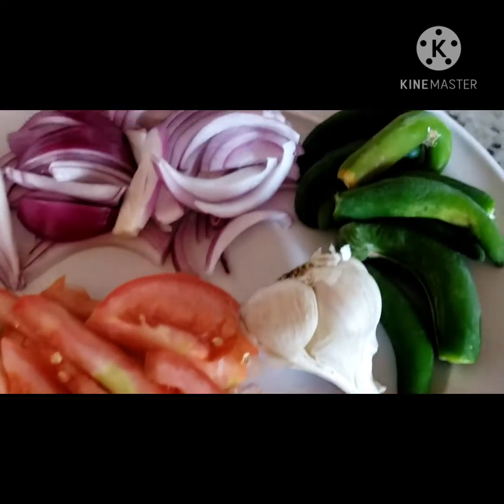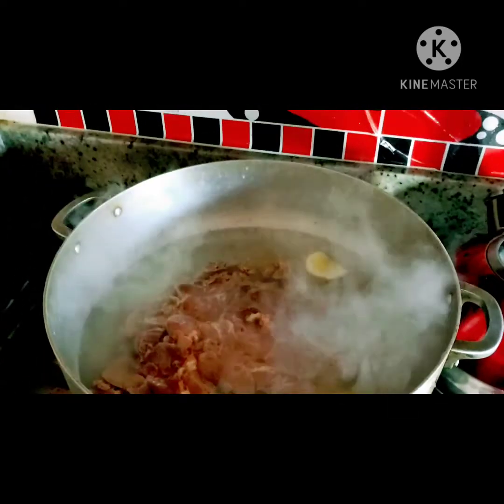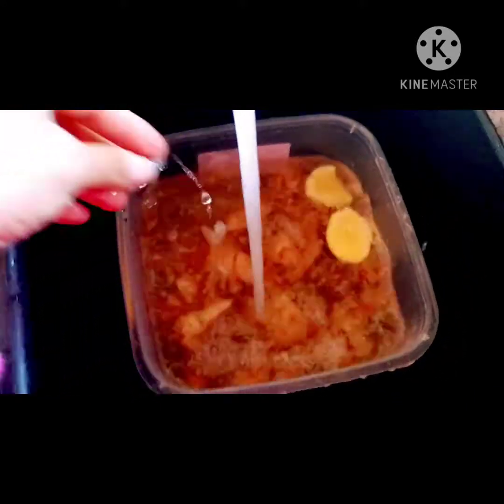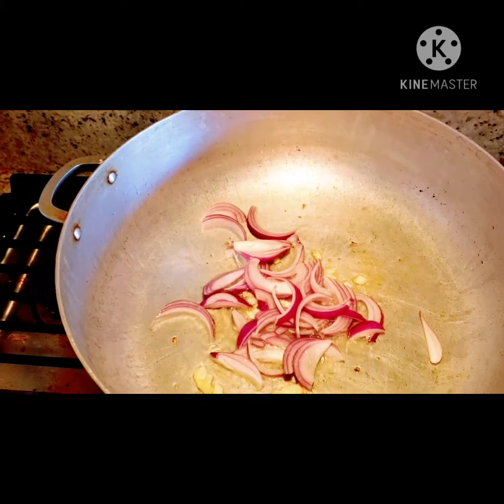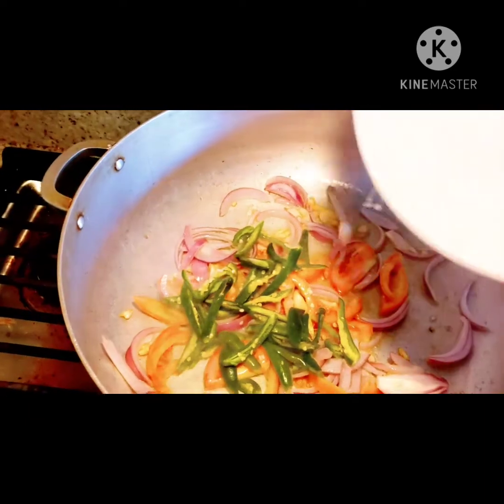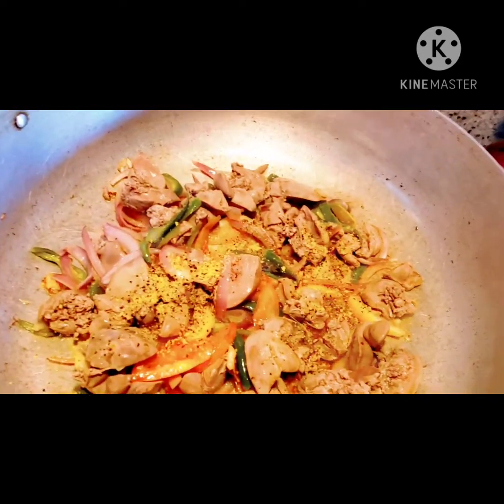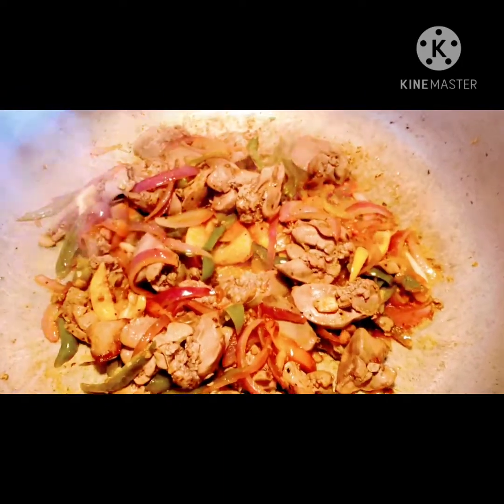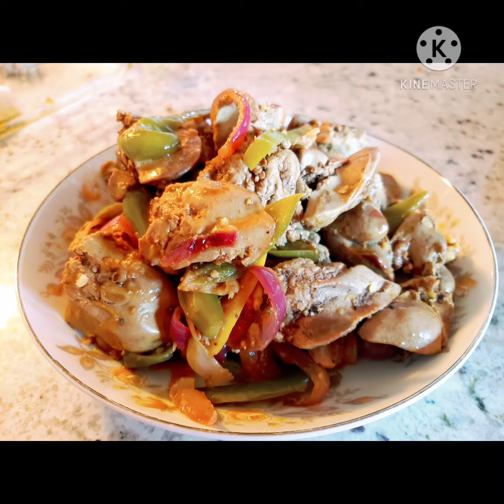Spicy Sautéed Chicken Liver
Filipino style cooking. Chicken liver is deliciously cook rhis way.